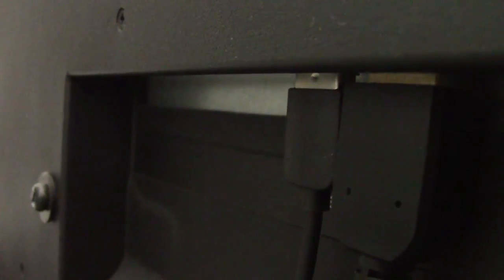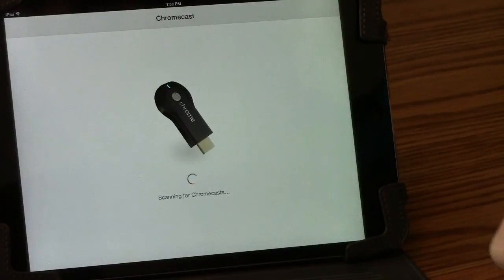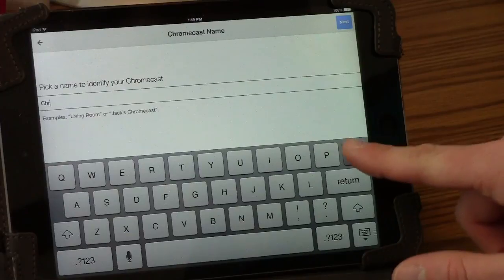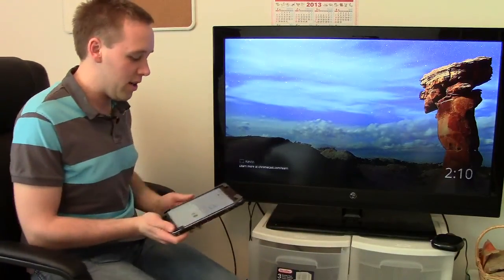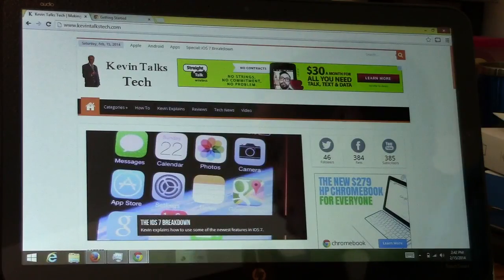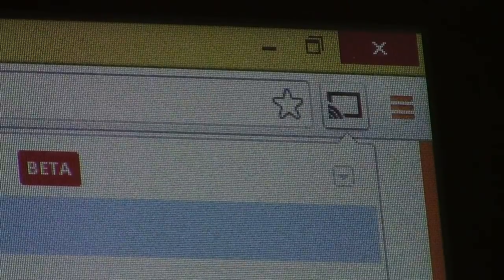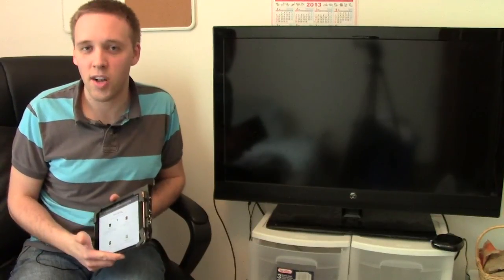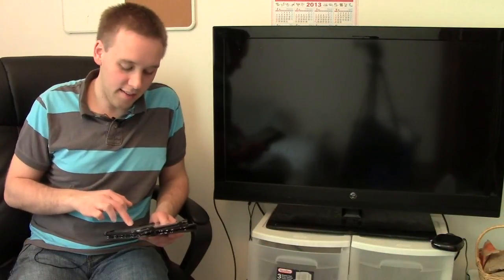How to Set Up a Chromecast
An easy to understand how-to on setting up Google Chromecast. Plus - the pros and cons if you are thinking about buying one.

:21 Unboxing
2:55 Setting up Chromecast
6:27 Using Chromecast